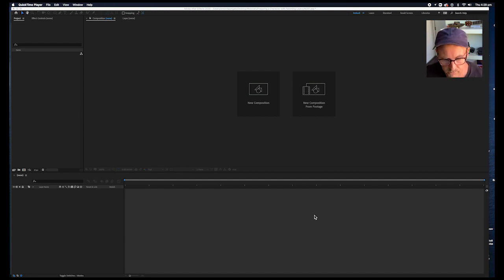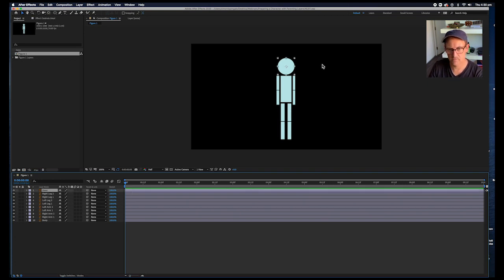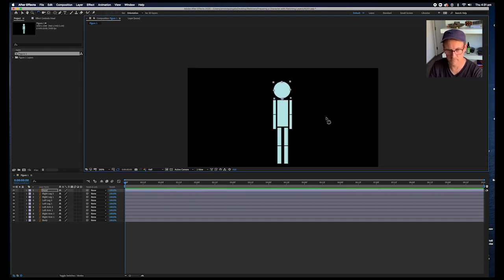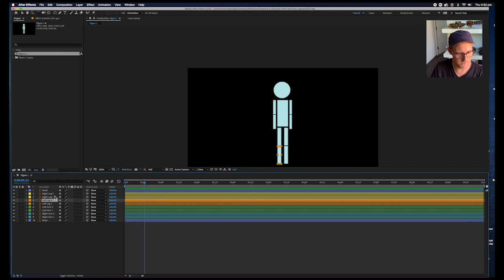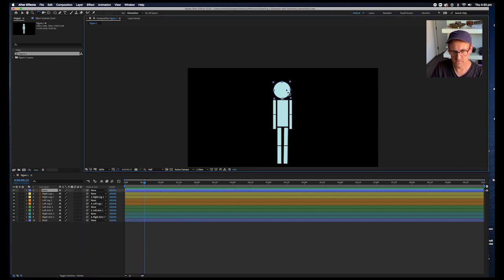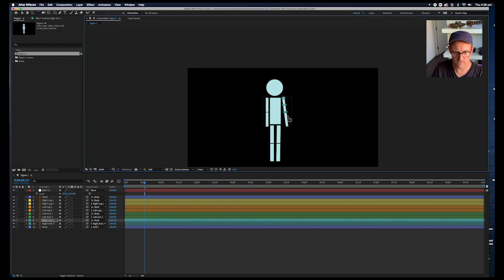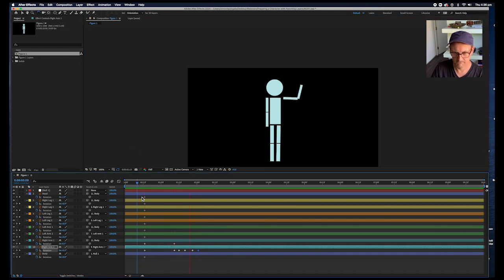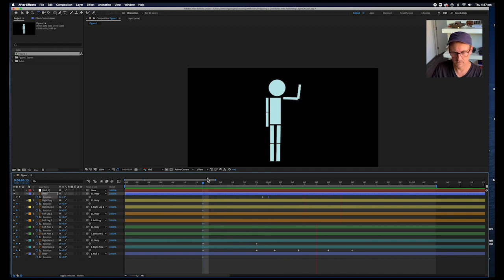Parenting Layers for Animation